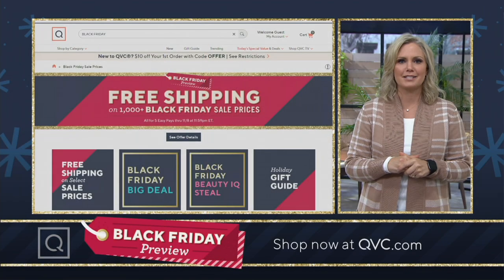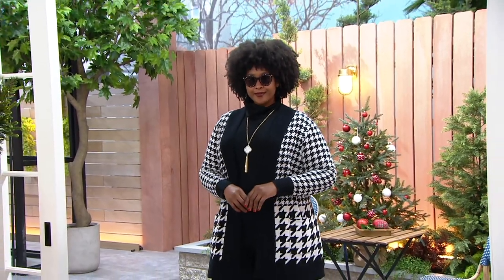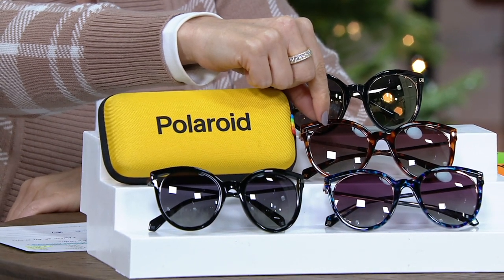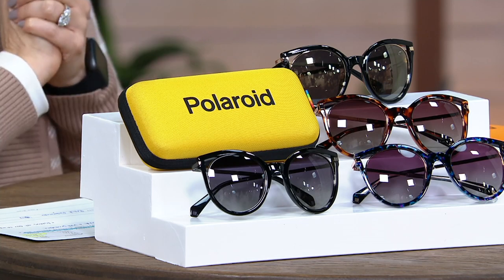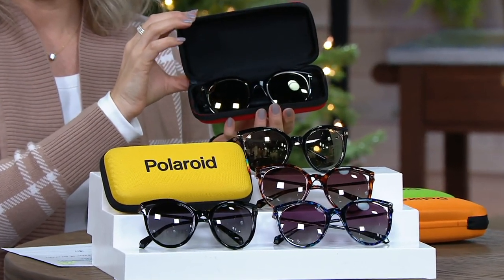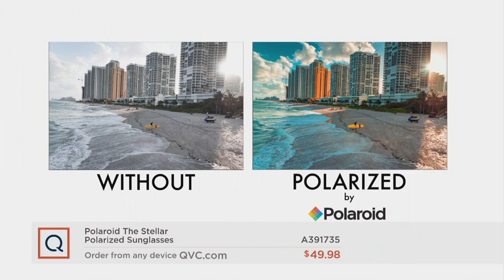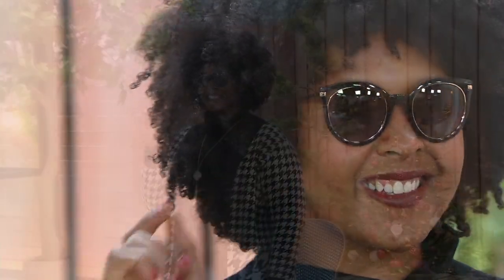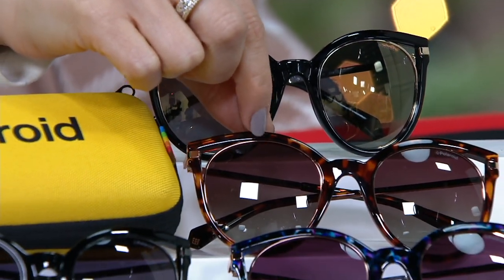Polaroid The Stellar Polarized Sunglasses on QVC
See and be seen in stellar sunglasses that are a cut above the rest in both style and function. From Polaroid.